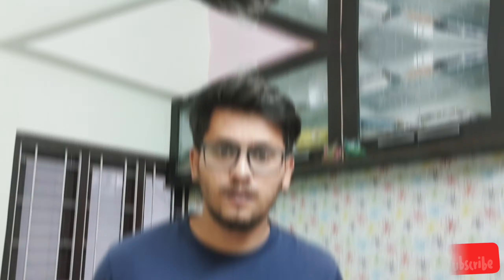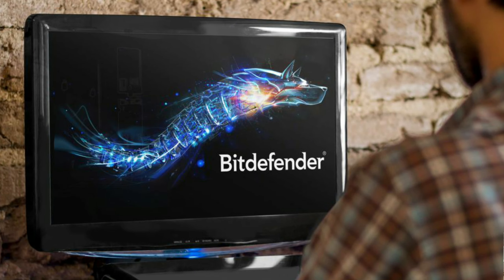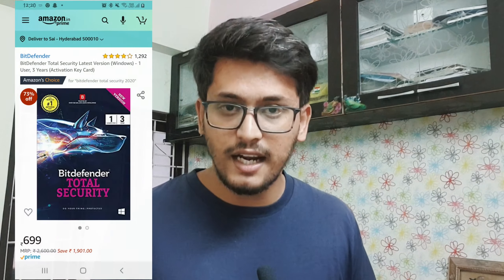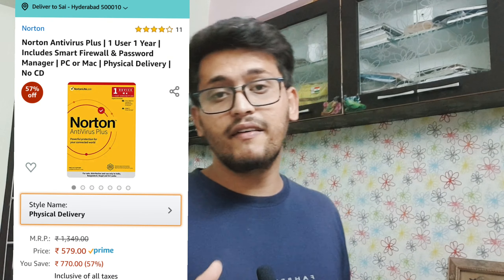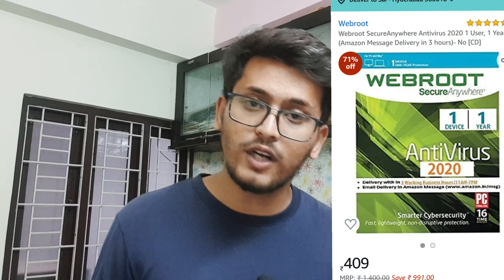Best Antivirus for Windows 10 Computer | Top 5 Antivirus for PC 2020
I have made a list of Antivirus that are the best for your PC and laptop.
Here's the amazon list of these Anivirus:
1. Bitdefender:

2. Norton Antivirus:

3. Kaspersky Antivirus:

4. Trendmicro Antivirus:

5. Webroot Antivirus:
You can check them out if you want to and please let me know if you did,
If you think this video helped you somewhat, Please make sure you subscribe and like this video so i can keep making more and more videos for you guys, Thank you.
Your Feedbacks are really important, do comment on how i am carrying myself and what other changes i can do so i can make my self better.